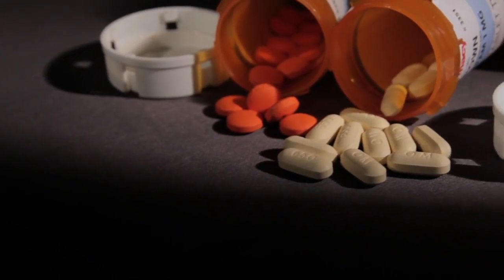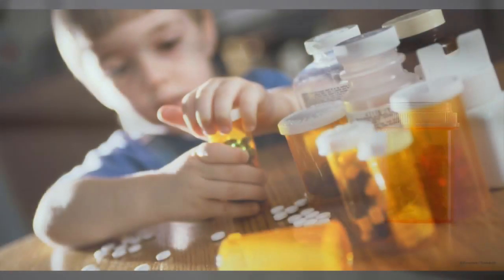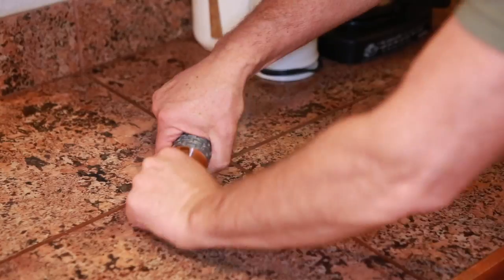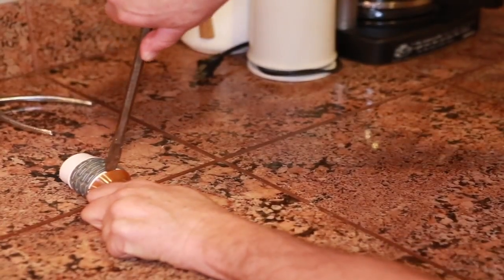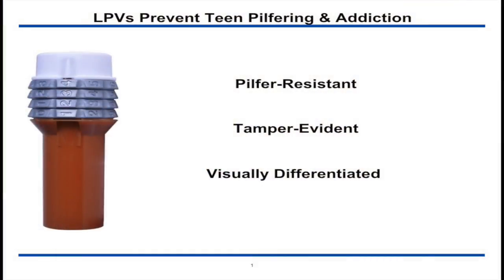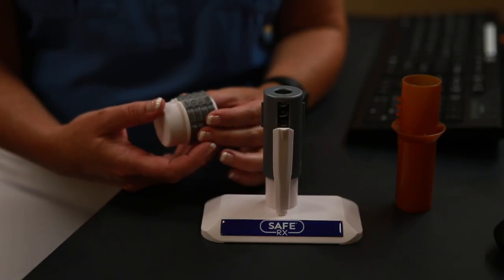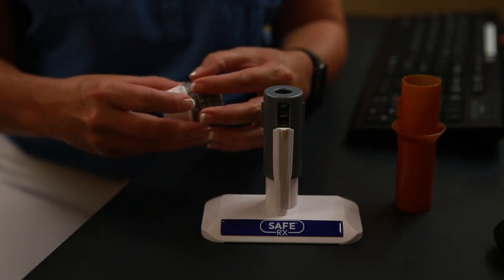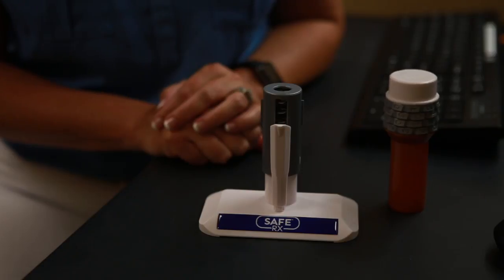Pharm Trade Show Draft 1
This Video is Vet Short Intro